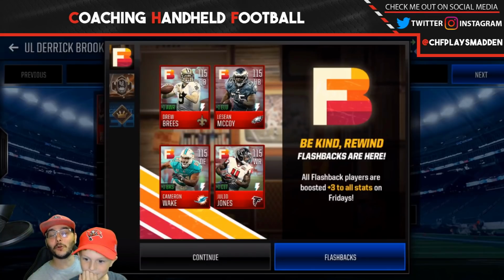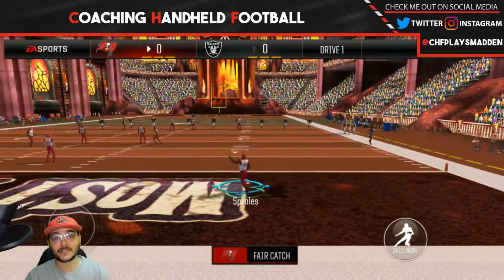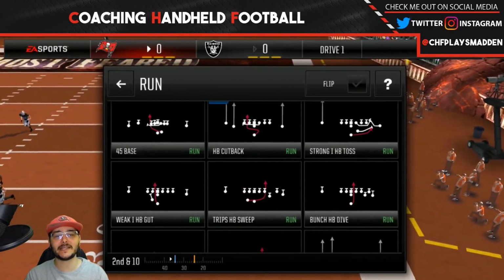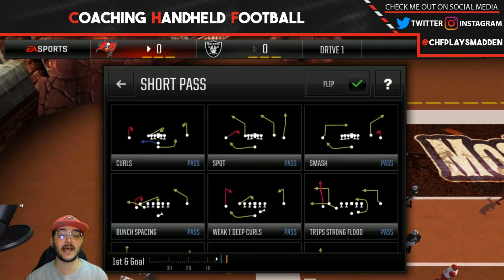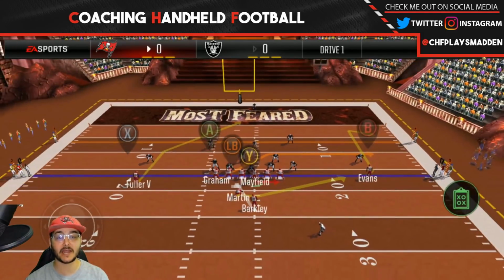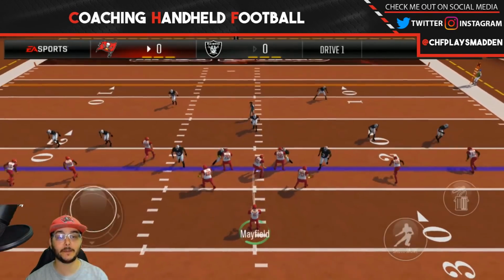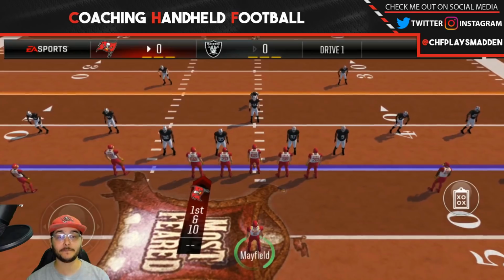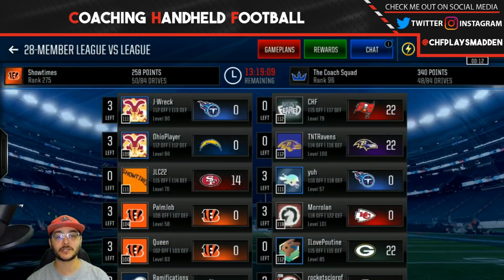SPECIAL GUEST VISIT - COACHING VS. A 121 DEFENSE!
Today I had a special guest join me for the intro... I hope you like it! He really wanted to come on the show, so I figured I would let him. We go over the two new cards in the game then hop into some coaching vs a 121 defense!

Coaching Handheld Football is what I am all about!